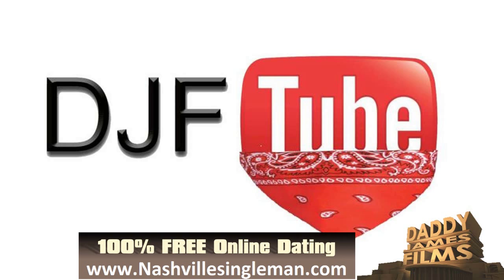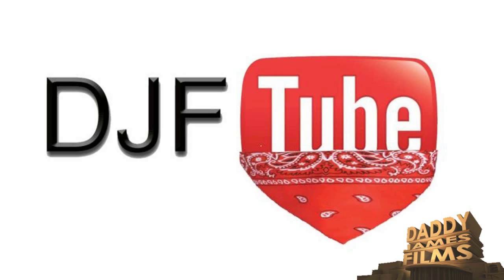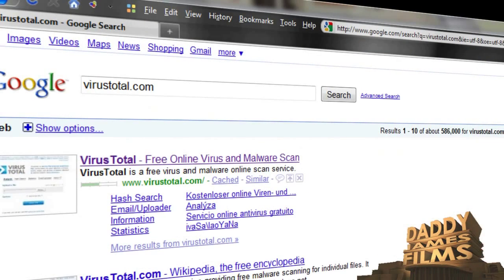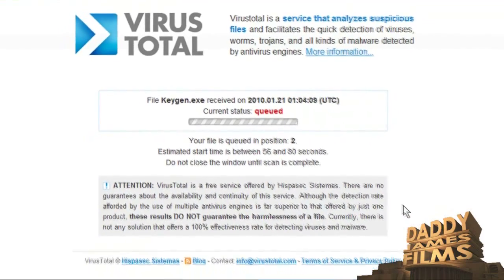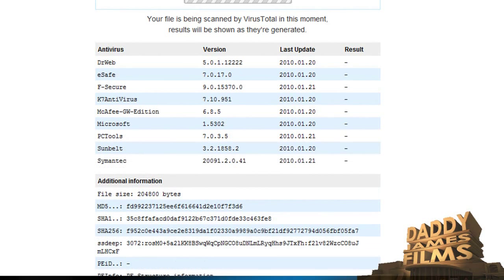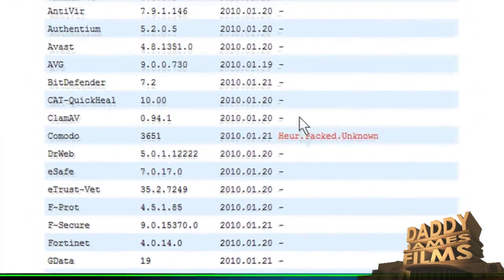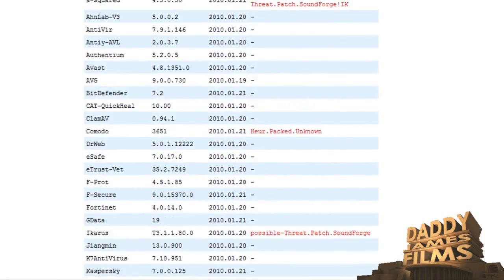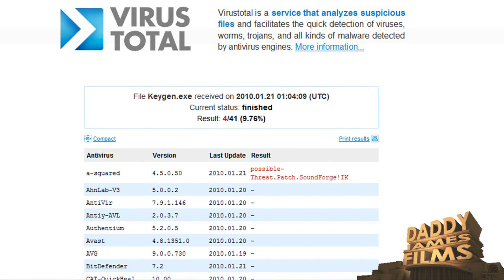VIRUS TOTAL TUTORIAL SCAN YOUR FILES WITH MULTIPLE ANTIVIRUSES ONLINE.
VIRUS TOTAL TUTORIAL